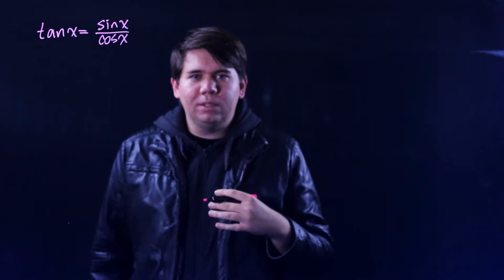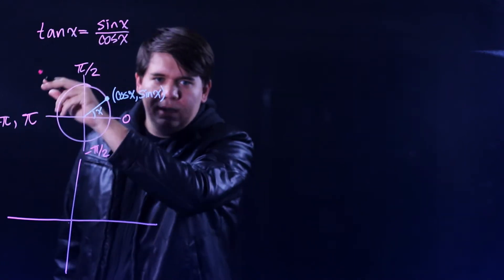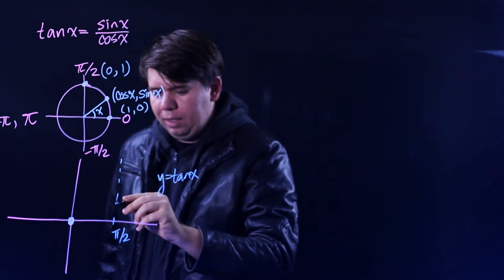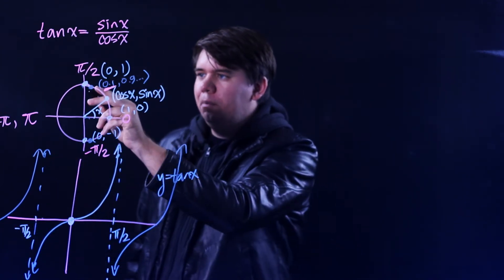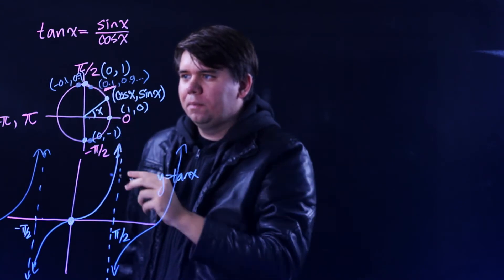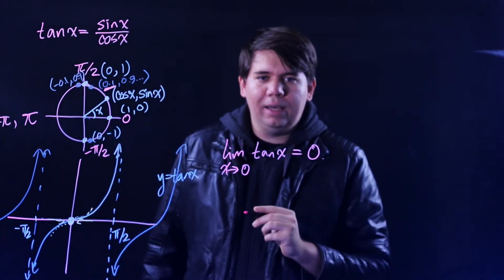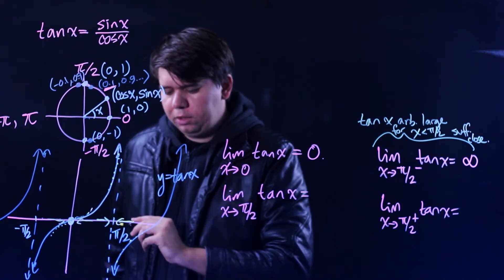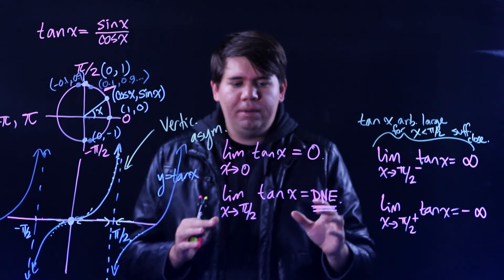Lit Calculus 4: tan(x) & Vertical Asymptotes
Reviews tan(x) and uses it to illustrate left- and right-hand limit of vertical asymptotes.